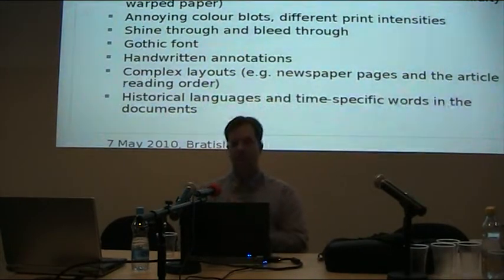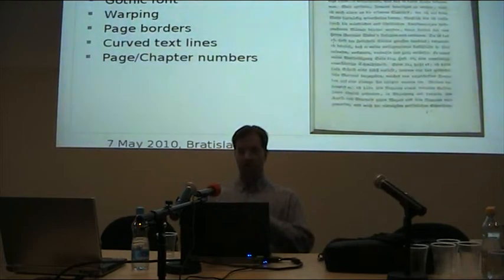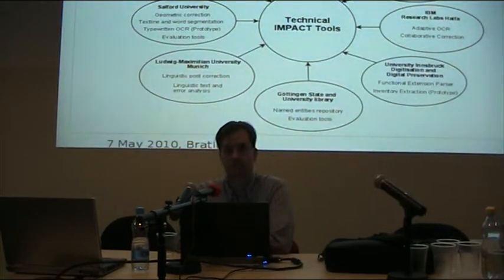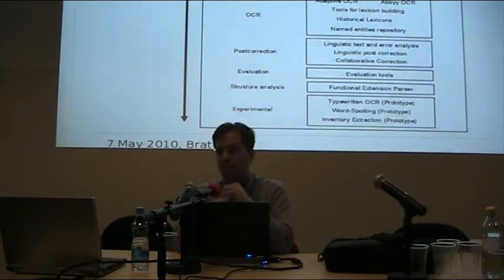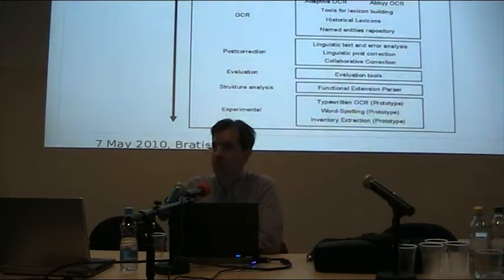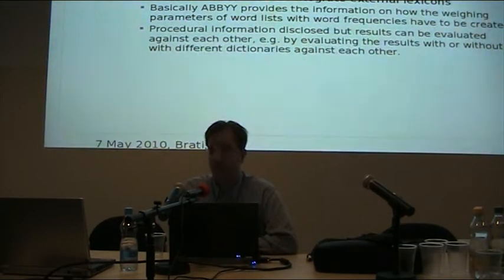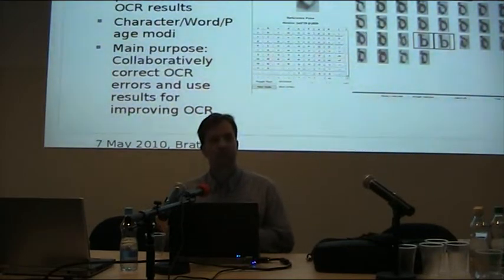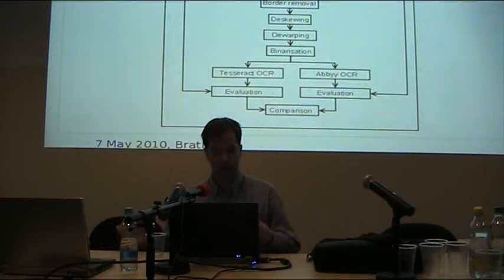The challenges of historical materials and an overview on the technical solutions in IMPACT Sven S